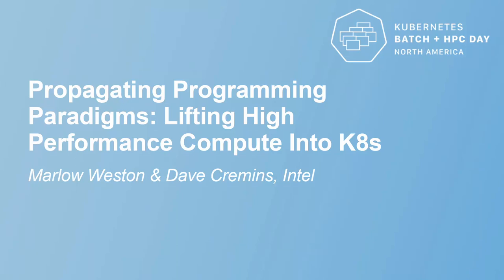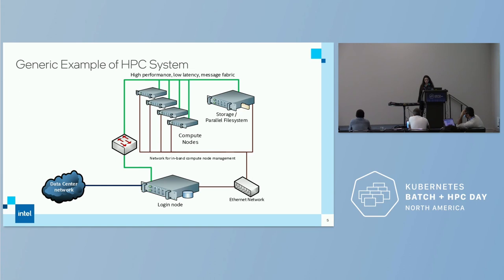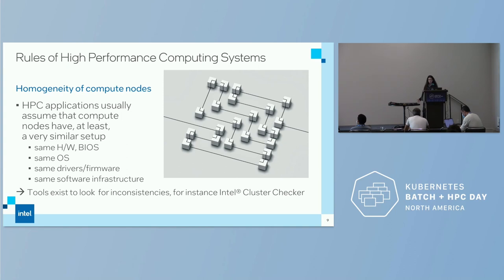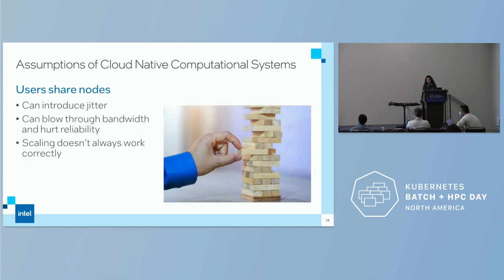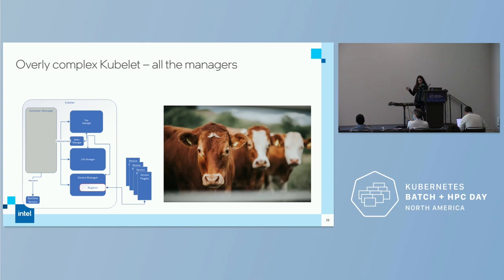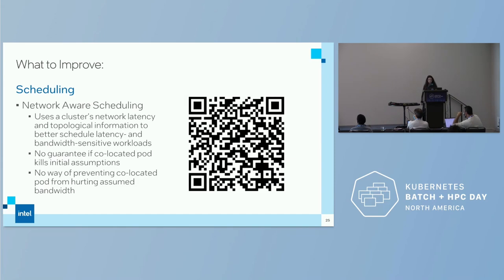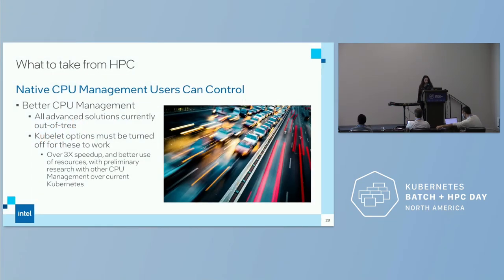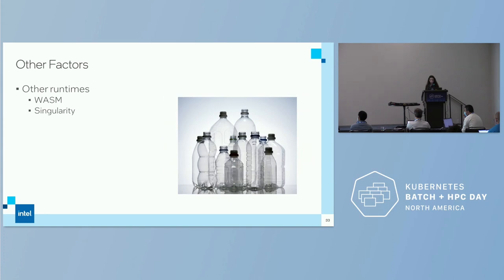Propagating Programming Paradigms: Lifting High Performance Compute Into K8s - Marlow Weston , Intel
Users don’t care where items run, just IF they run and how long they need to wait for completion. We should be building systems where ONLY the hardware, network, storage, and security engineers worry about how to maximally leverage underlying hardware for performance. Increasingly popular AI/ML and traditional HPC workloads have many similarities. It is historically difficult for the users to deploy their workloads in HPC environments. Kubernetes, meanwhile, has focused on simplifying the cognitive load for the users at a cost to both performance and sustainability. We show how to lift paradigms from HPC to make more performant Kubernetes clusters. We give a history of where HPC has come up short in abstracting hardware away from the user. We highlight current Kubernetes projects that do aid in performance in a cloud-native fashion and will go over continuing gaps. We will show how to improve Kubernetes to optimize both performance and sustainability without added pain to the user.